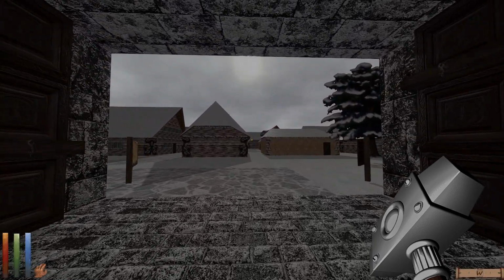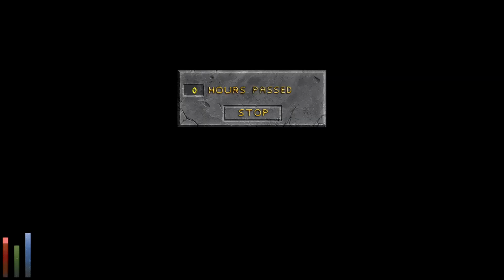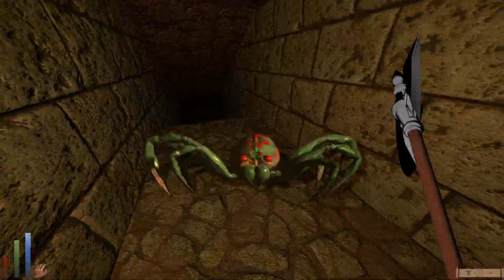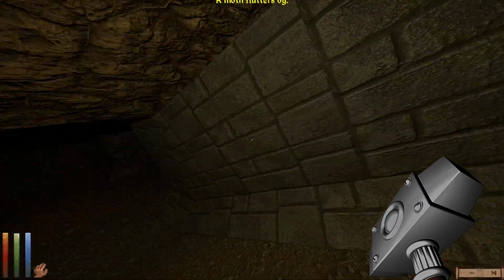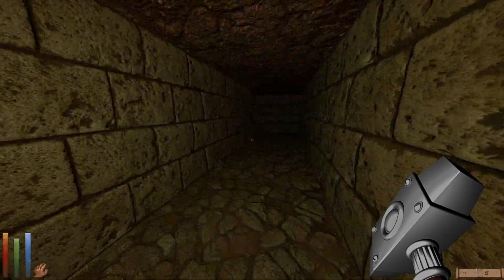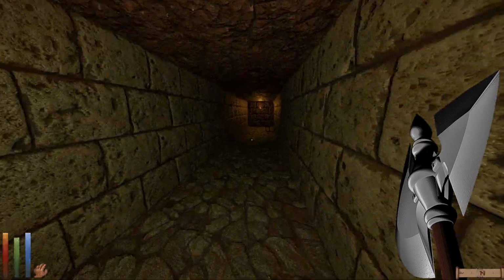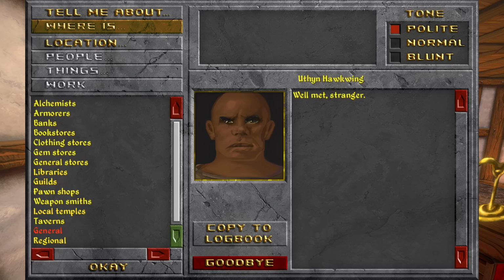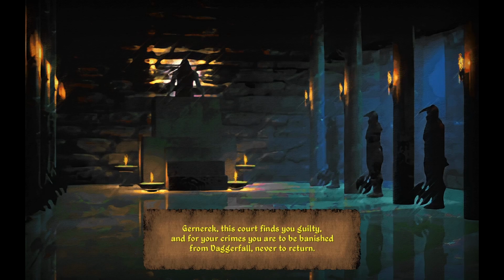Daggerfall Unity, Episode 14.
Episode fourteen of my play through of Daggerfall Unity.